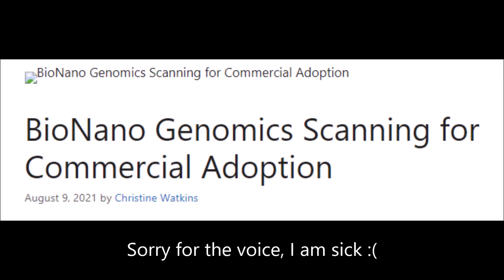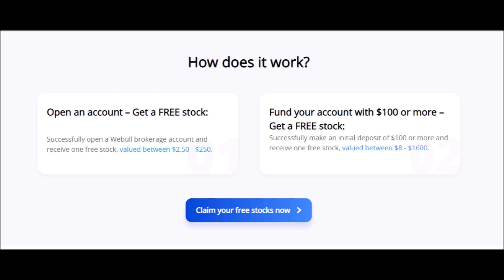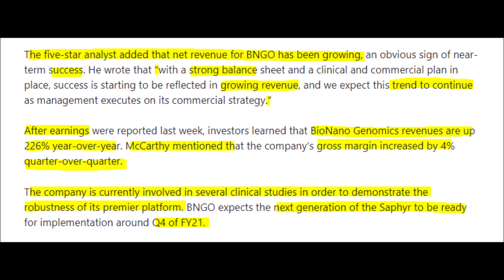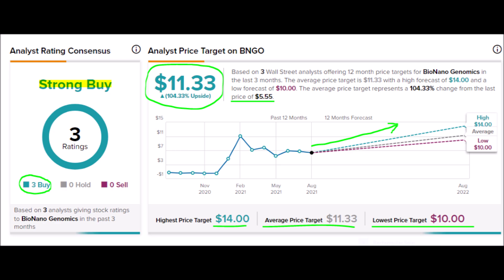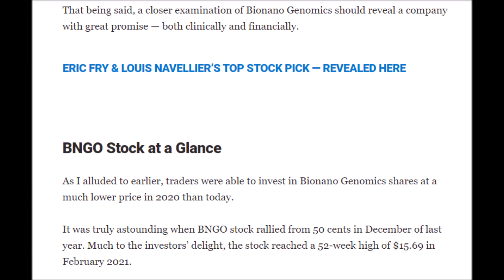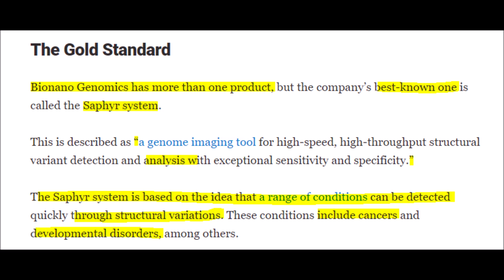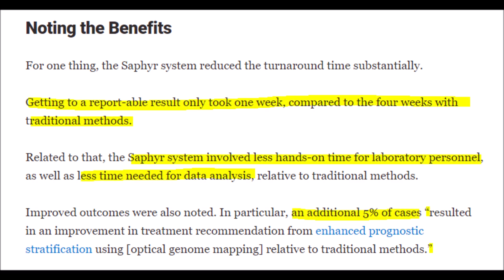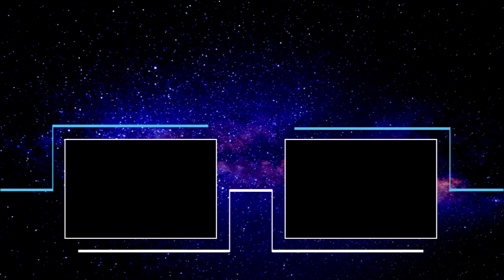BNGO stock news! Bionano Genomics has new technology! bngo stock price targets & bngo stock analysis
Hey, welcome back to yt finance and today we are talking about Bionano Genomics new Saphyr system, why saphyr is slowly gaining mass mainstream adoption, what the price predictions and price targets are for BNGO stock and why a 5-star analyst and I both think that BNGO stock is currently undervalued at its current price point of around $5. Remember to like this video right now, comment on your BNGO stock price predictions down below, turn on all subscription notifications to stay informed, and now let’s make you some free money with Webull. Investing in some types of biotechnology companies like Bionano Genomics is risky but with that risk comes a large potential for gains, growth, and major rewards. I personally like the ARKG ETF by ARK Invest but alone BNGO is a good single genomics stock to look into. Bionano Genomics is slowly gaining mainstream adoption thanks to its success the success of their products including saphyr which we will talk more about later. If you don’t know what Bionano Genomics saphyr system is in a gross summary it’s an optical genome mapping tool that helps clinicians identify structural variations in the genome which are bad, with this data both remedies and treatments can accurately be administered to the client. We have been following a 5-star analyst named Jason Mcarthy of Maxim Group because he is very bullish on BNGO stock due to the companies ever-increasing brand awareness and their technology. This analyst says that BNGO stock should be worth $10 per share in the next 12 months which could provide huge upside for early investors that are willing to hold the stock long term. The analyst says that After earnings Bionano Genomics revenue has increased by 226% year over year which is great news. Also, the more great news is that the company gross margin increased by 4%. Currently, the company is involved in many clinical studies which when publish could cause the stock to rally because of the good news but also because the next generation Saphyr Optical genome mapping system is ready to be released in Q4 of this year. Right now tips rank analysts say that BNGO stock is at least worth $10 should be worth $11.50 and has a high of $14. The BNGO stock price was very cheap last year and for investors who got in and took profits then well done. However, as the BNGO stock price falls it becomes less risky but a better buying opportunity for those who want to start a small position. However, keep in mind the BNGO stock is very volatile snd it can rise snd fall very fast so make sure you can first tolerate price swings before investing. Bionano Genomics is a great company according to both their innovative technology and their strong balance sheet. But don’t expect gains equal to the magnitude that we experienced when I started to report on this stock which was when the stock surged from 50 cents a share in December of 2020 to $15.69 in February of 2021. Hint when I stock rallies over 3,000% don’t be afraid to take profits. There is nothing wrong with selling your shares to account for the money that you originally put into the stock. What many investors do not know is that BNGO has more than 1 product but their most well-known stock is definite saphyr which we will talk about now. According to clinical studies medical journals and university lab test results, BNGO’s Saphyr technology is the total package when it comes to optical genome mapping tools. The new saphyr system will not only be better than all other traditional methods but it will equal or be better than the system that came before it. This means it is still fast because it can deliver results in one week rather than 4 weeks. It requires less hands-on time from laboratory workers and less analysis.